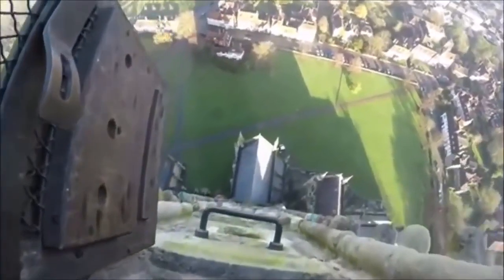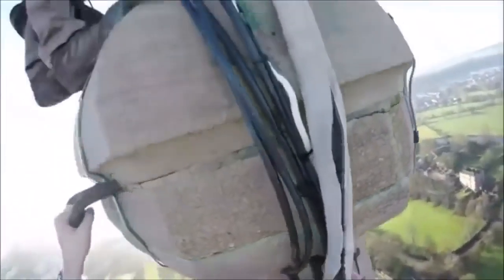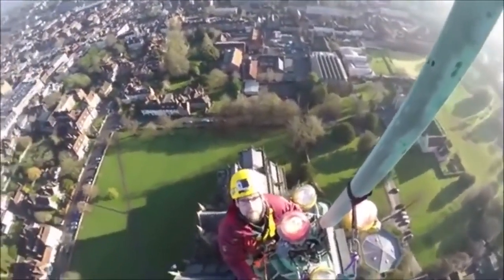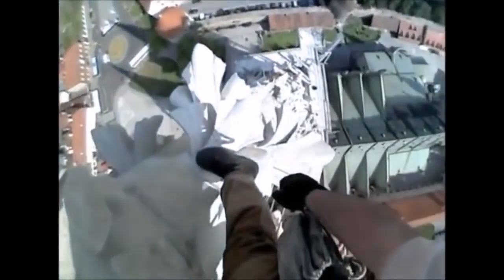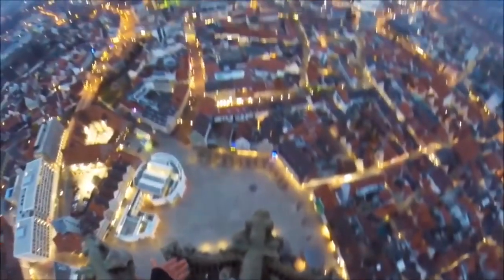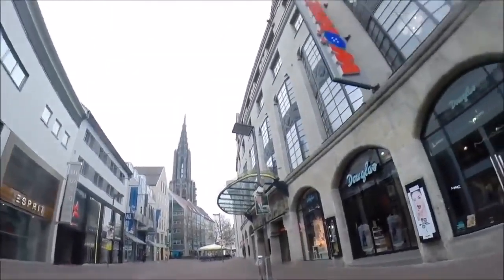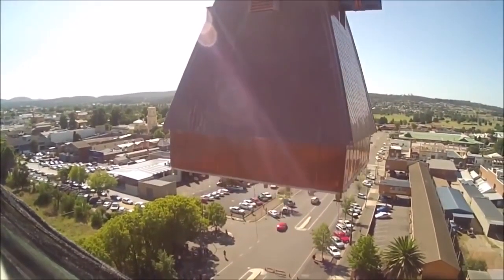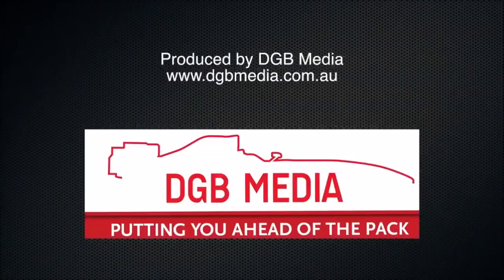True Earth, Awesome video form Aaron Dover on Free Energy Spires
here is another chance to watch this video from Aaron dover , R.I.P.
he knew a lot , did he know too much ? his death is questionable to say the least , I have read lies about his death from " a friend witness"
we are surrounded by lies & liars !